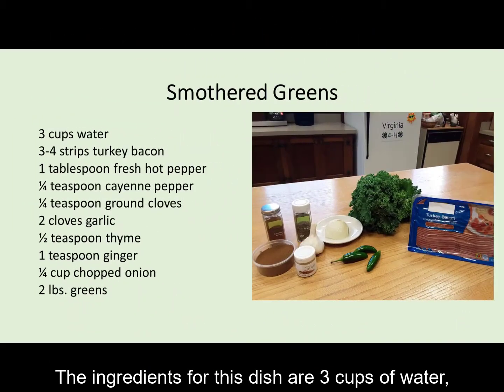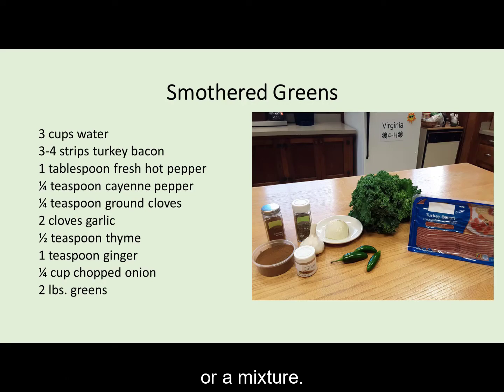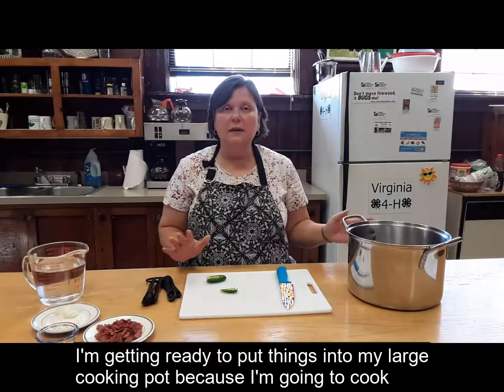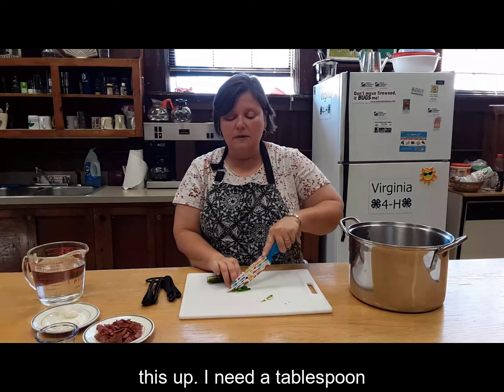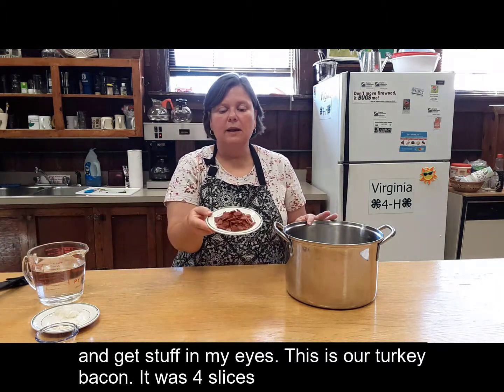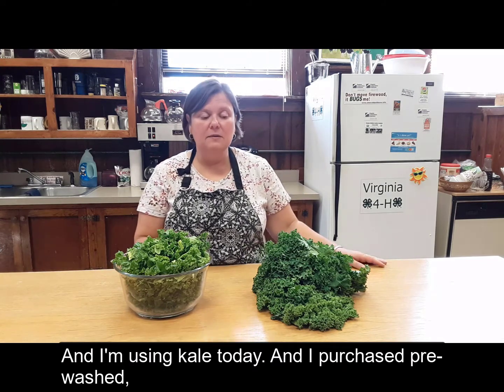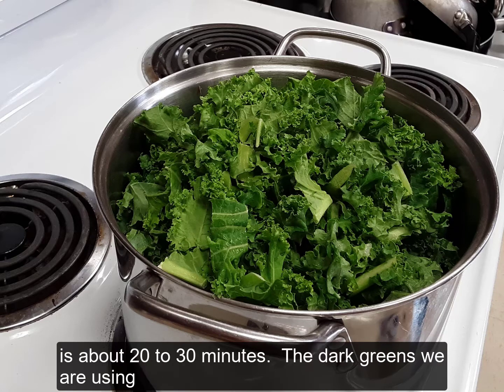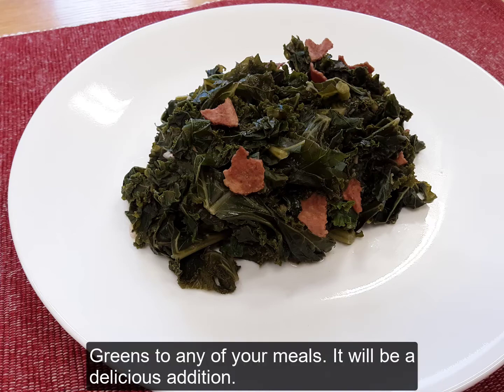From Our Home to Yours: Smothered Greens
Greens are a wonderful, nutritious, economic vegetable broadly available in our home gardens, farmer's markets and grocery stores. High in vitamins A, K and folic acid, greens are also a great source of fiber. Try this delicious recipe as part of a meal anytime of the year.

Presenter: Becky Gartner, Extension Agent, Family and Consumer Sciences, Virginia Cooperative Extension